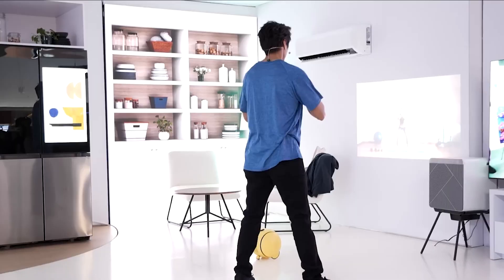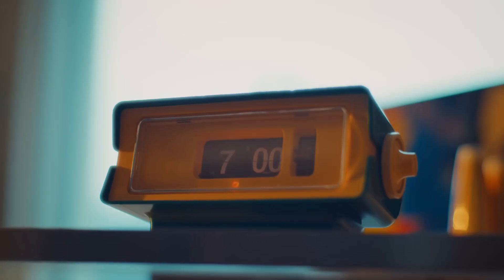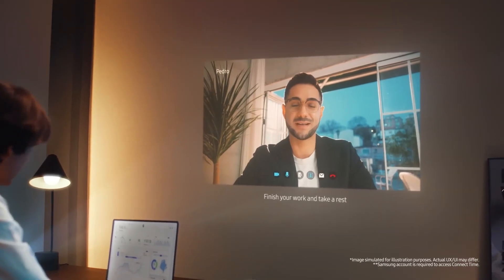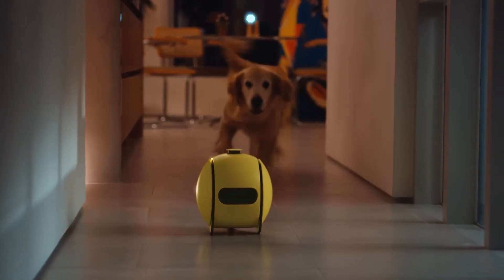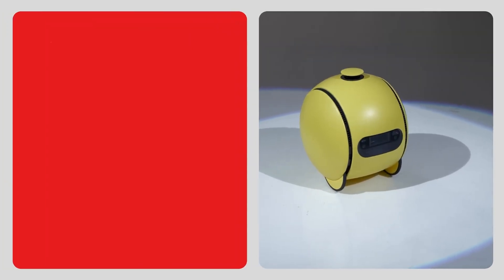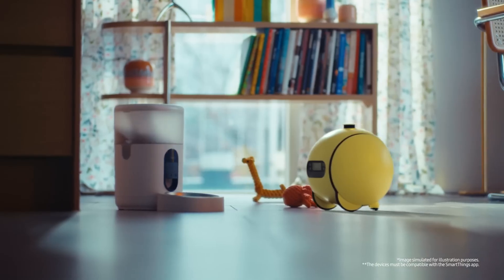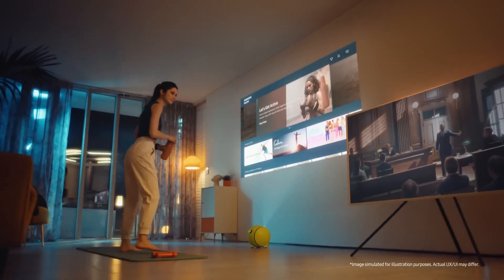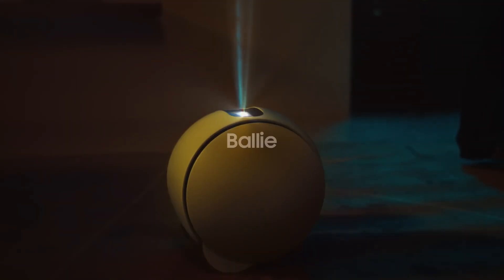The Futuristic Samsung Ballie That Will Change Your Life Forever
"Samsung Ballie: Intelligent Home Robot Unveiled at CES 2024"

Ballie, introduced by technology giant Samsung at CES 2024, takes home automation and personal assistant concepts to the next level. This innovative smart home robot, with its compact design and advanced artificial intelligence capabilities, promises to make daily life more comfortable and enjoyable. Equipped with a built-in Full HD projector, it elevates home entertainment by projecting high-quality videos onto walls. Thanks to LiDAR sensors, Ballie can freely move within the home, offering a broad range of applications from household chores to entertainment. This versatile smart assistant brings transformative innovations to home life. Samsung Ballie stands out as a masterpiece defining smart home technologies at CES 2024, capturing the attention of tech enthusiasts.